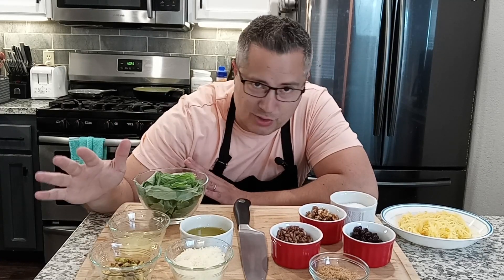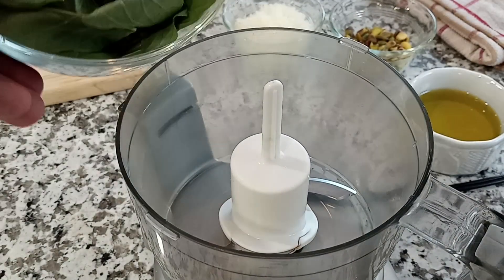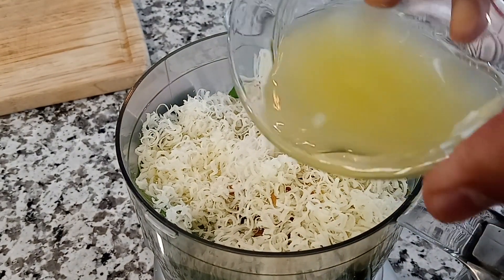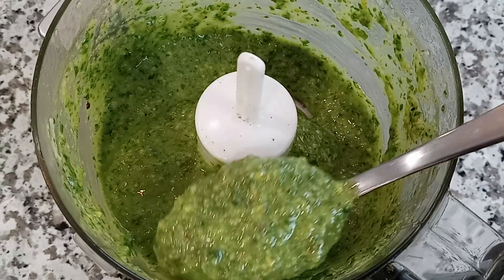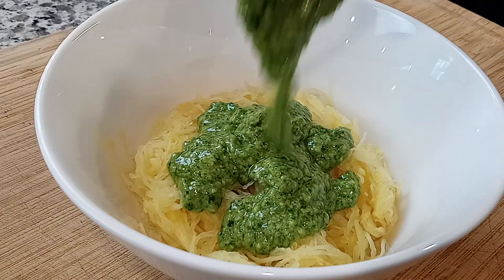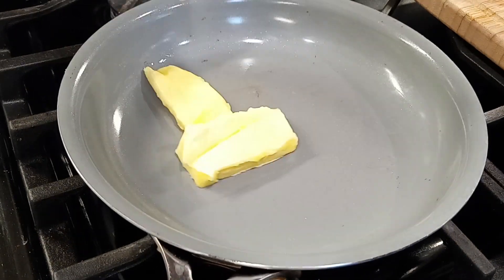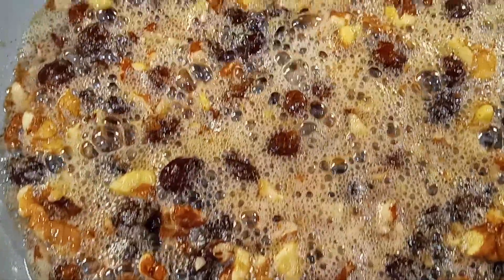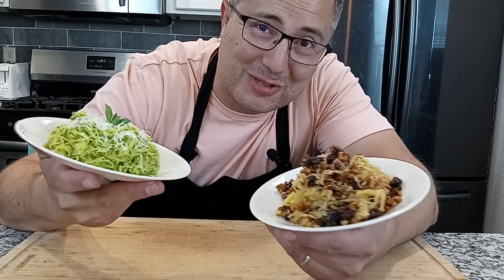Spaghetti Squash Recipes - Simple Yet Delectable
Spaghetti squash can be served savory AND sweet.  This episode of the series shows 2 quick recipes using basil pesto and a crunchy, brown sugar and rasin squash dessert.

Ingredients:
Pistachio Pesto
- 2 cups Bail leaves (paacked)
- 1/4 cup pistachios
- 1/2 cup grated parmesan cheese
- juice of 1 lemon
- 1 garlic clove
- 1/2 cup olive oil
- pinch of sea salt and pepper

Crunchy Brown Sugar Squash
- 2 Tbsp butter
- 2 Tbsp brown sugar
- 1/4 cup chopped walnuts
- 1/4 cup chopped pecans
- 1/4 cup rasins
- 1 tsp cinnamon
- 1/4 tsp nutmeg
- pinch of salt
(Serve over Spaghetti Squash Noodles)